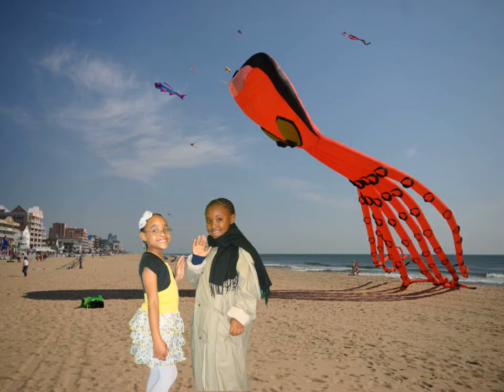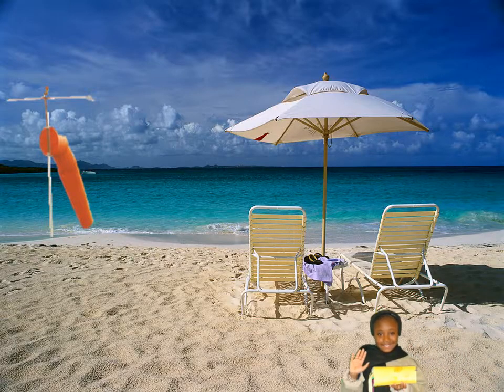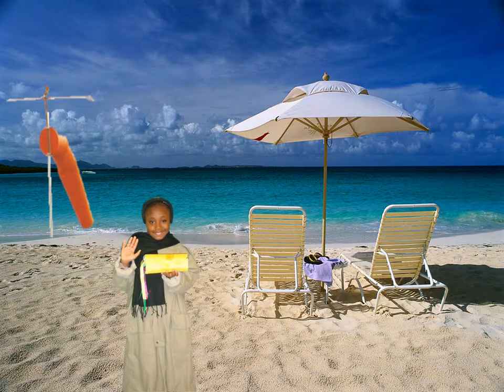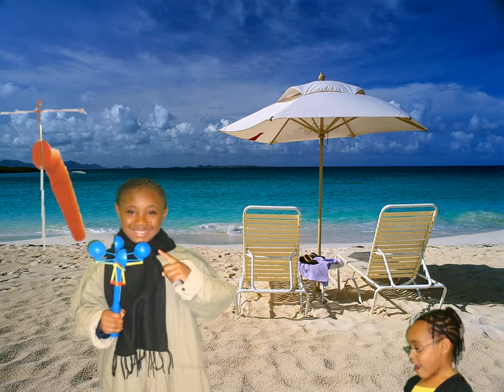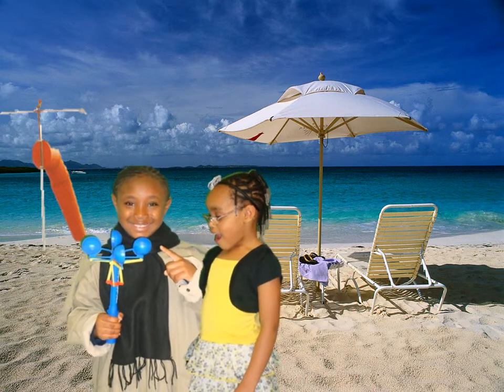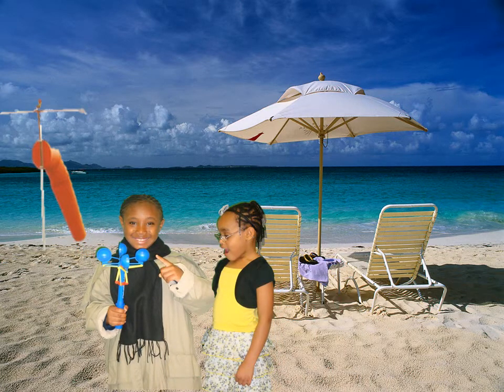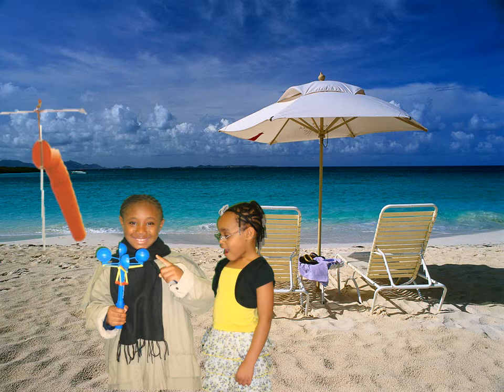Discover Weather Instruments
First grade movie about weather instruments from Dimon Magnet Elementary.